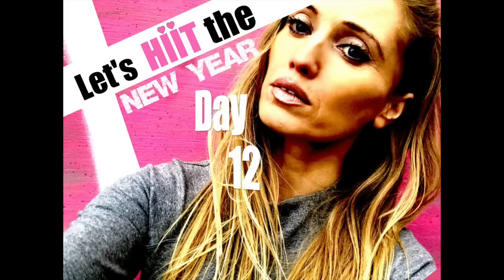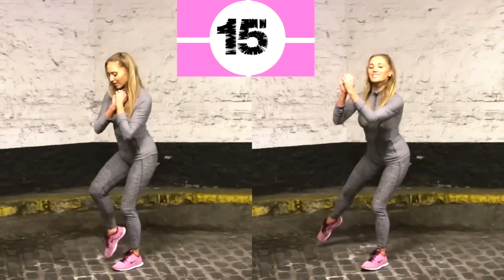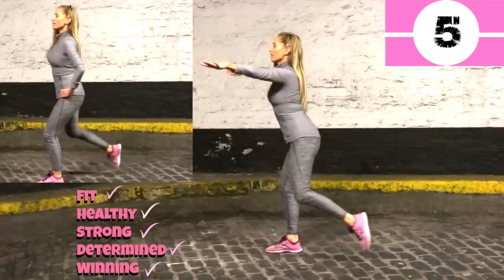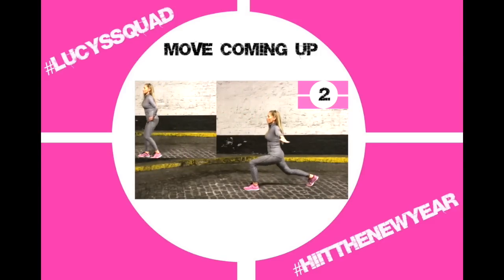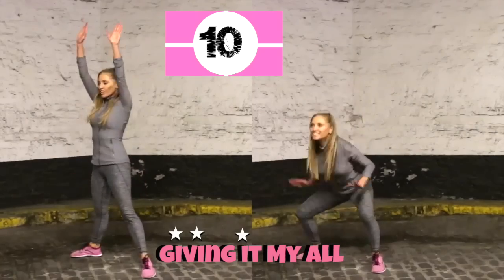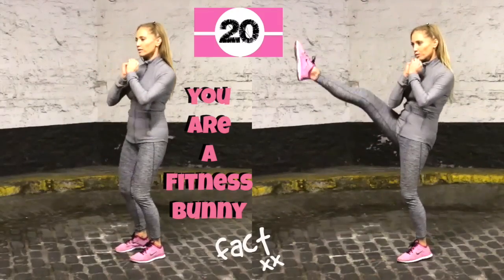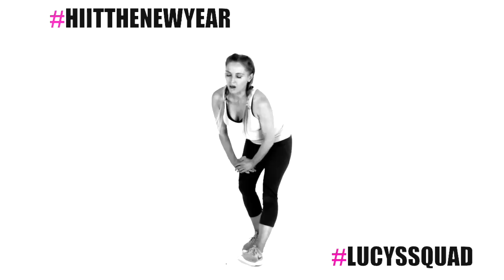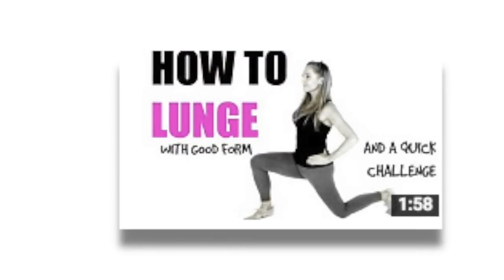BYE BYE FAT HIIT WORKOUT -JUST 4 MINUTES & THREE TOTAL BODY MOVES-suitable for every fitness level L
Burn off fat, melt calorie fast with this quick 4 minute HIIT workout which is day 12 from my January's  Challenge. Lucy xx